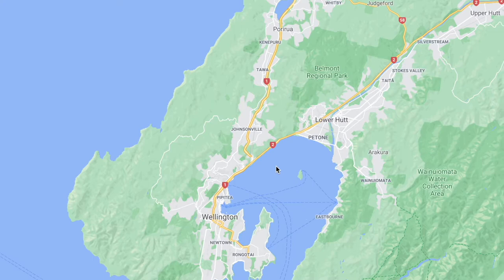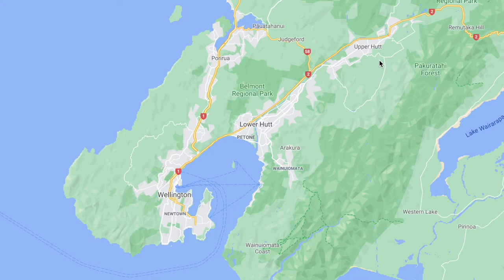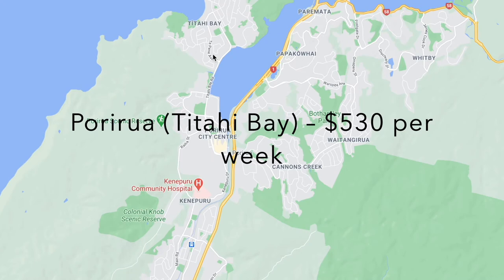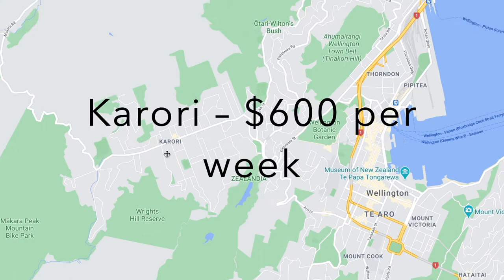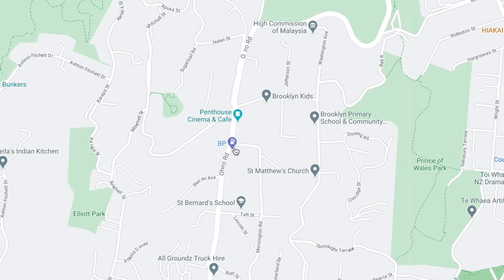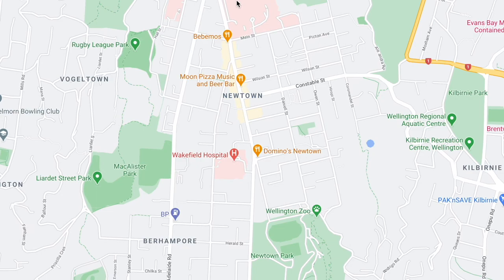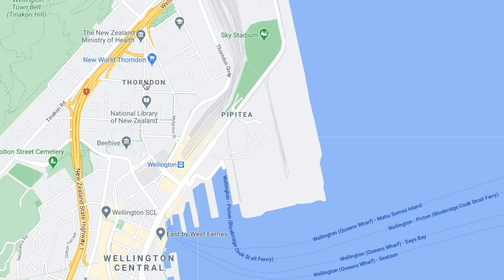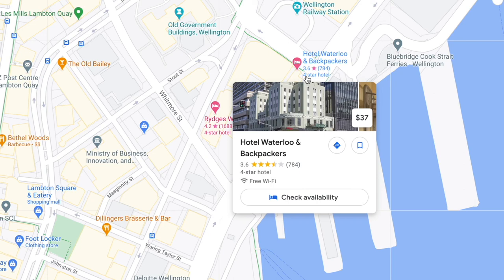Wellington Suburb Guide for renting (with prices)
Auckand Suburb guide